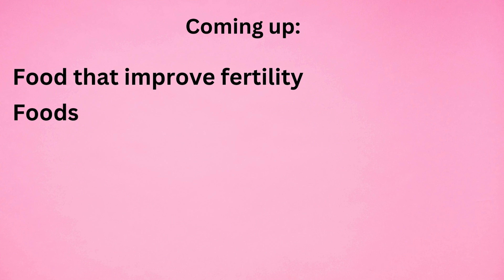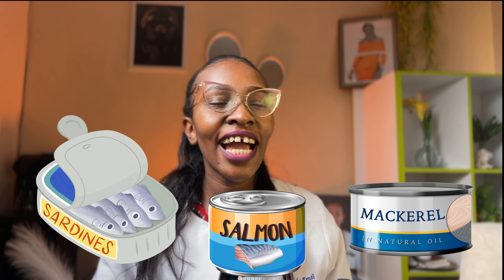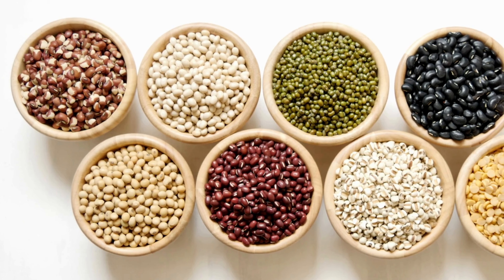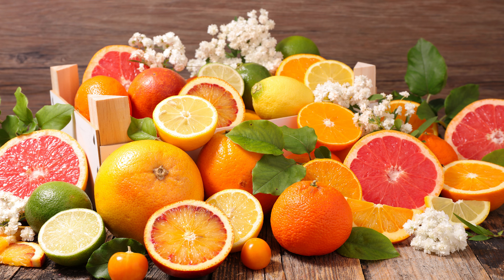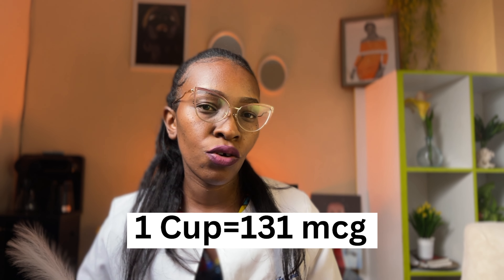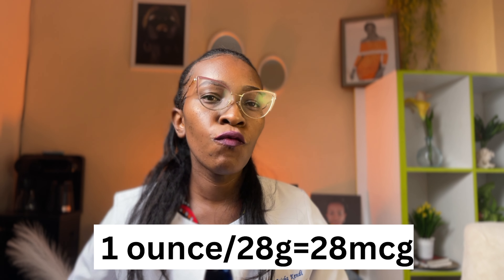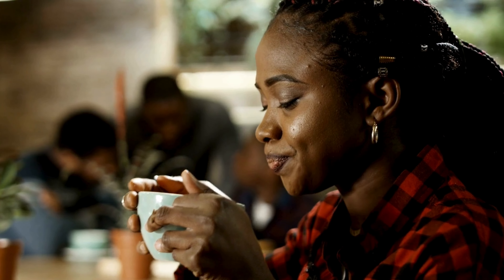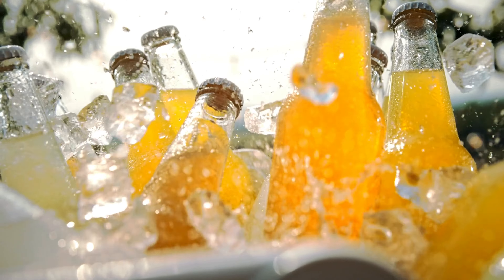The Fertility diet: Foods to get pregnant faster| Optimize your natural fertility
Optimizing your diet can significantly increase your chances of conceiving without needing specialist treatments. In this video, I will guide you through a comprehensive list of fertility-boosting foods and those to avoid when trying to conceive.

⏰ Timecodes ⏰
0:00 Optimize your diet
1:06 Food that improve fertility
6:55 Foods to avoid if trying to conceive